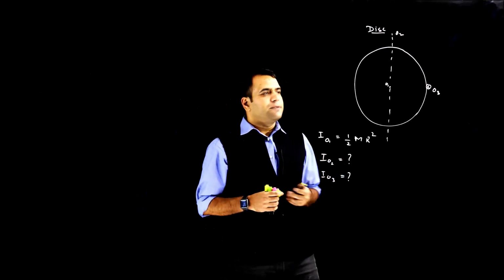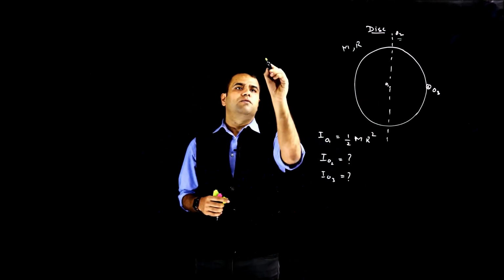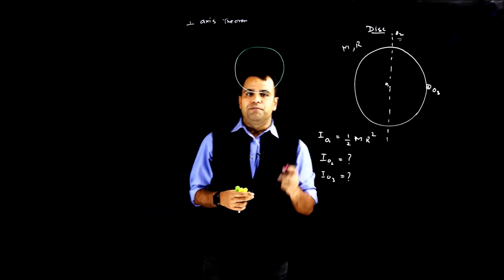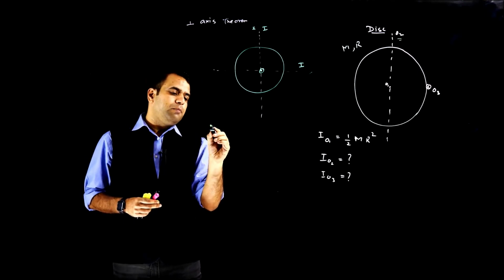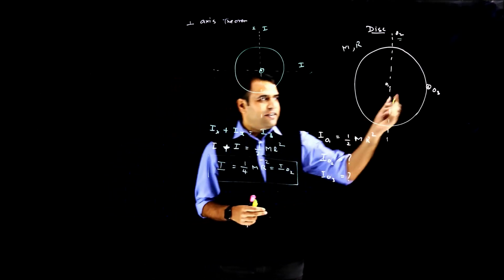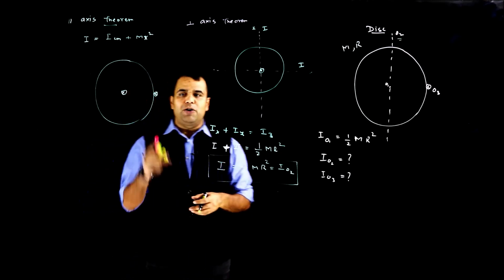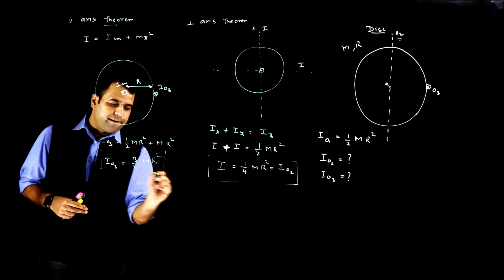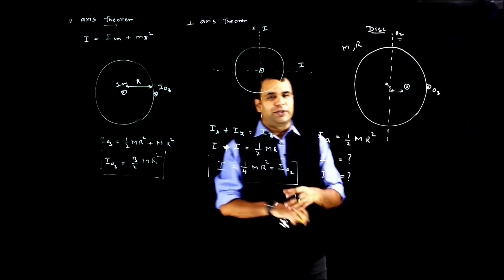Calculating Moment of Inertia for a Disk